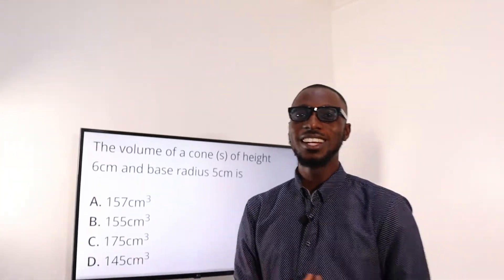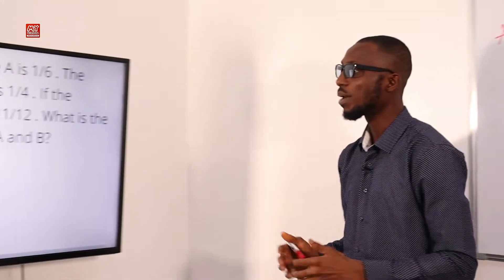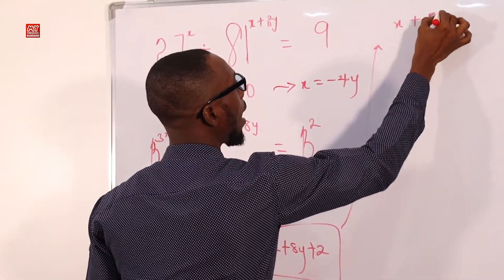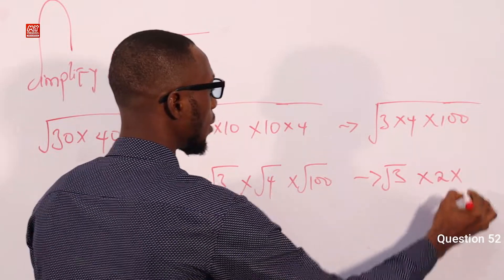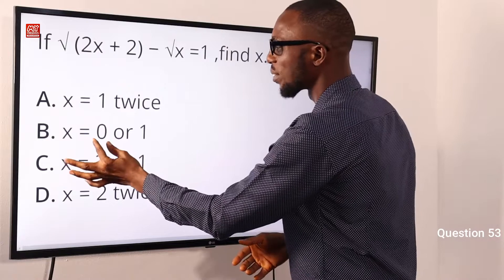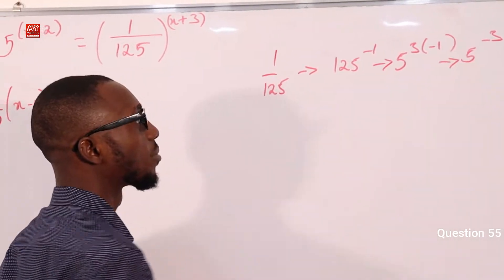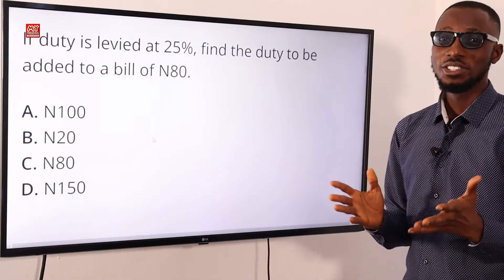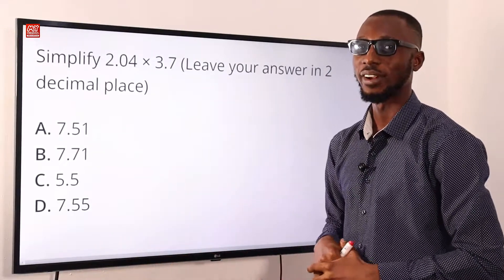JAMB CBT Mathematics 2015 Past Questions 48 - 62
Watch this video showing detailed (step by step) explanations and solutions to the 2015 JAMB CBT Mathematics Past Questions, specifically from questions 48 to 62.

To see where we're sourcing the questions in this video, which will enable you to follow this video tutorial, and to also get a list of all the questions for JAMB Mathematics for 2015, see this link;

For other free videos of the other questions, complete with explanations and solutions for JAMB Mathematics for 2016, please follow their respective links below;

If you have issues with any academic questions, we have an army of solutions providers on the Myschool website. We will answer your question within minutes. Just post your maths problems at this link;

1. JAMB CBT Practice Mobile App;
2. JAMB CBT Practice Software;